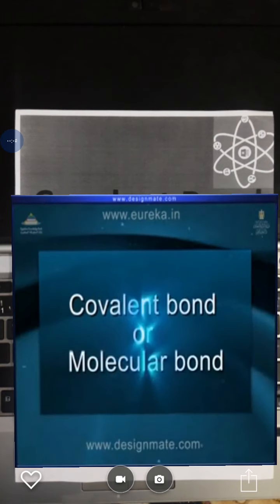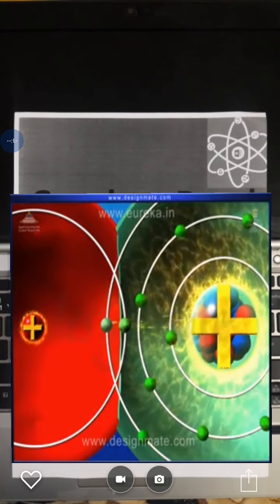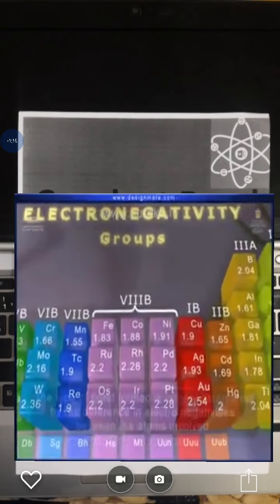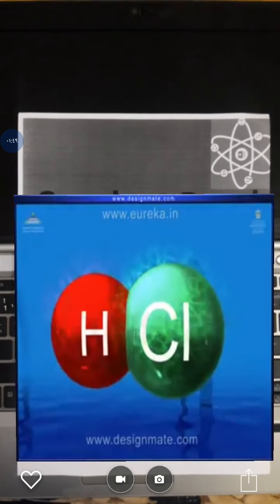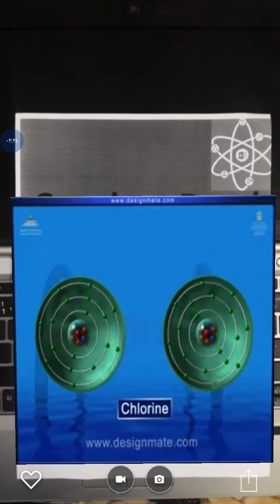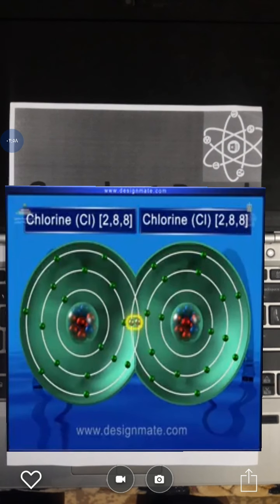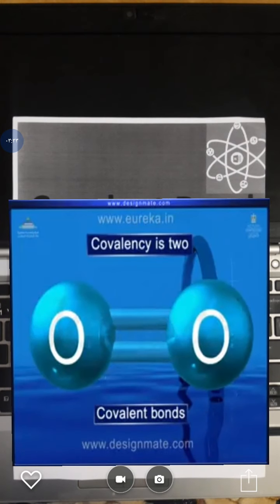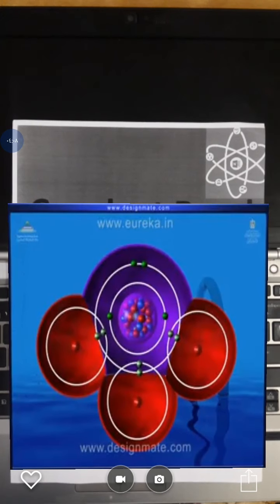Covalent bond by AR tec.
Using Augmented reality